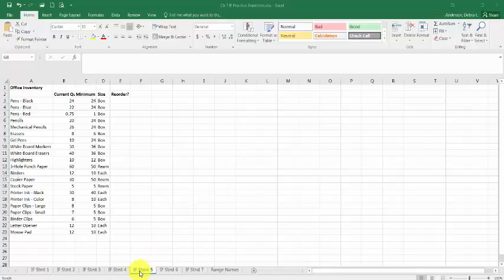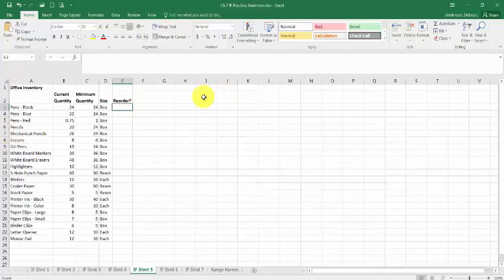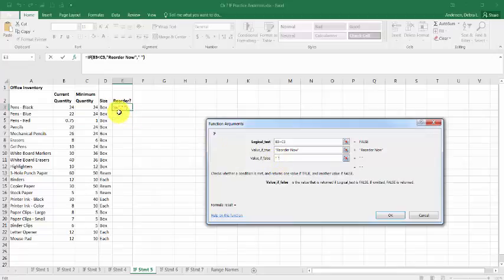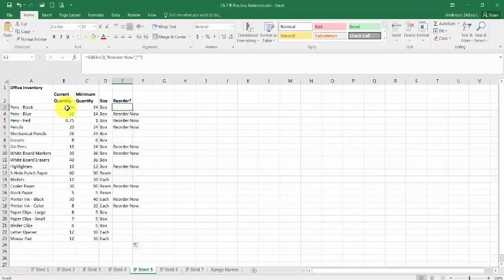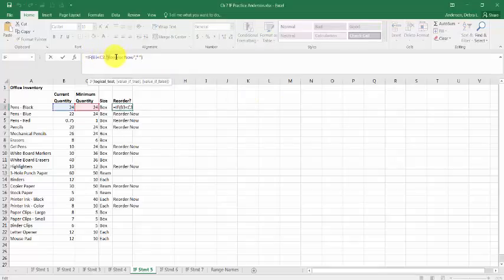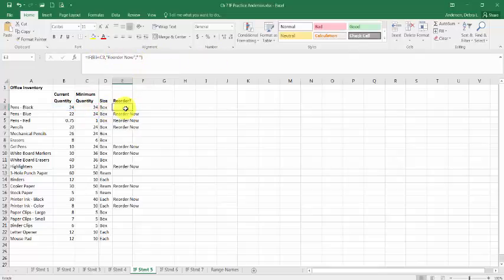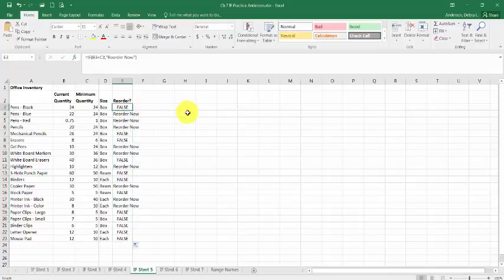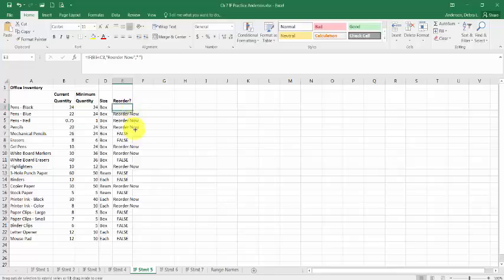Ch 7 IF Stmt 5